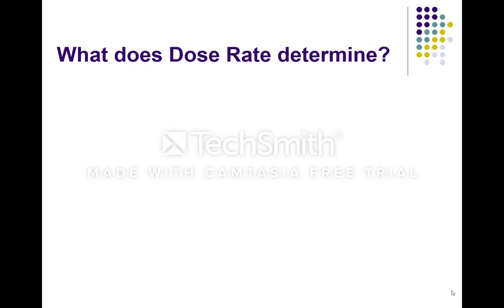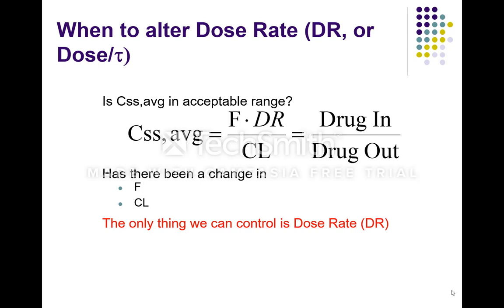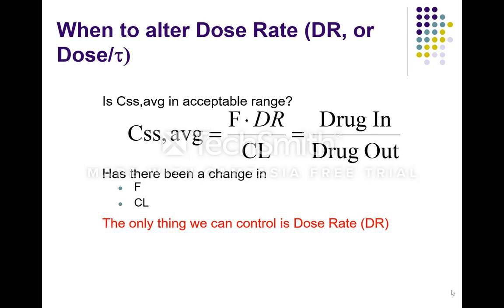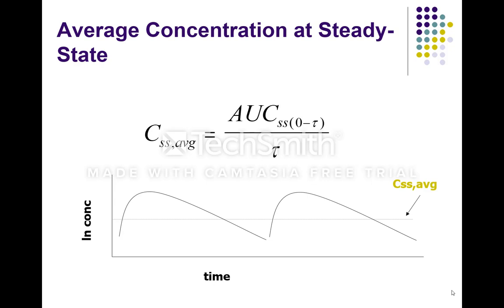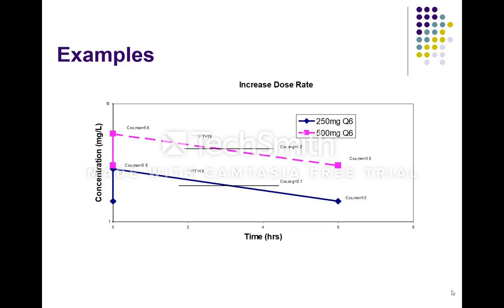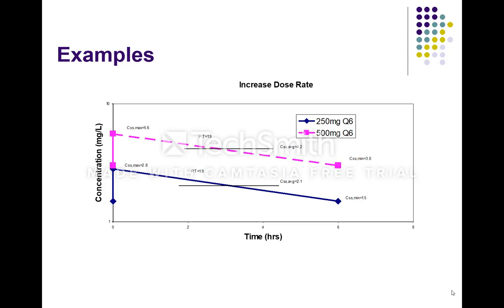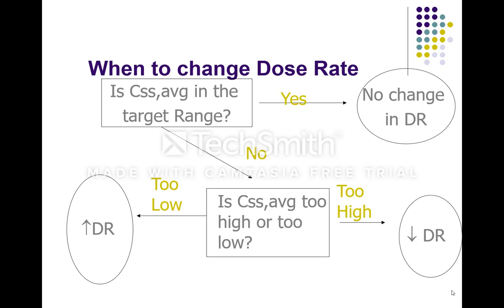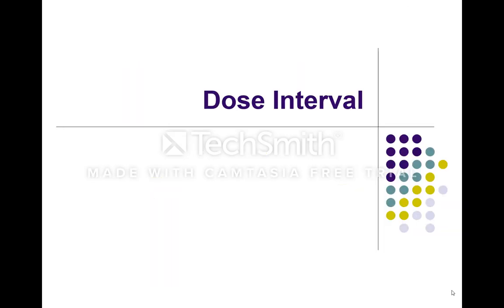Part 3: Dose Rate slides 10-20